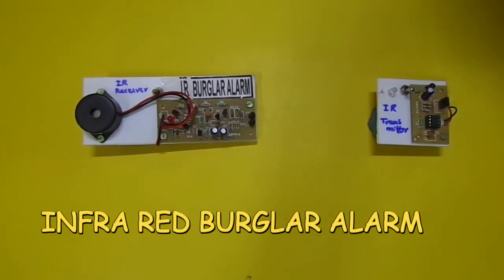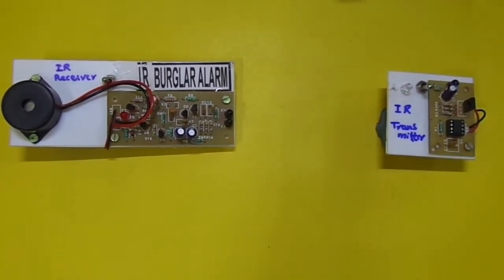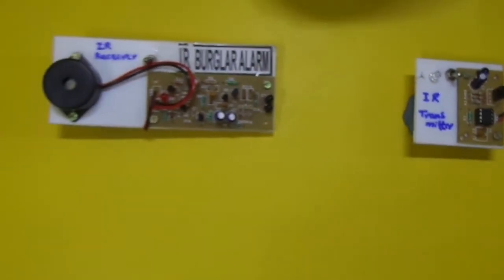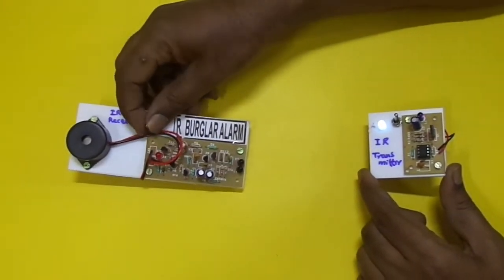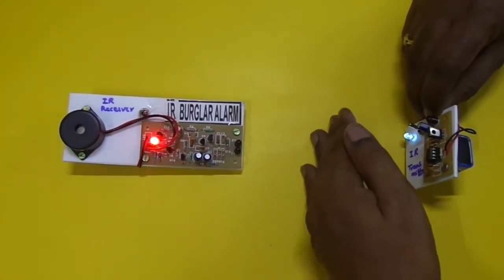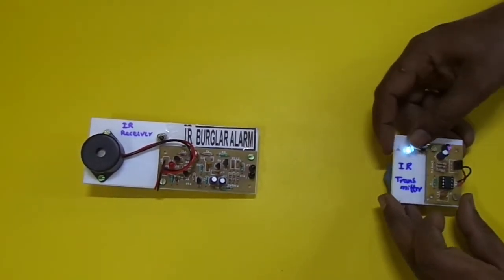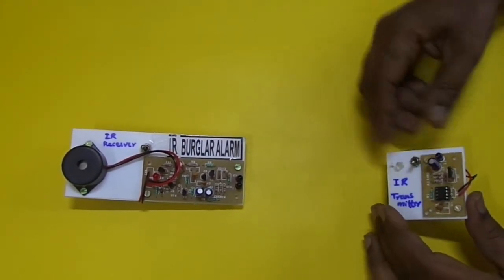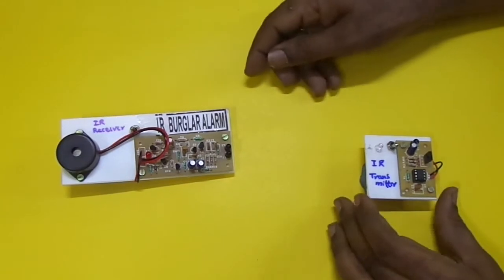ir burglar alarm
infra red burglar alarm uses a transmitter and a receiver unit if any persons or object disturbs the tx and rx the speaker makes a sound which indicates it has detected or the signal has been interrupted by an obstacle. this project is available at just 400 INR. for orders contact
variety of school, tested OK kits available as well as DIY kit with 100% output